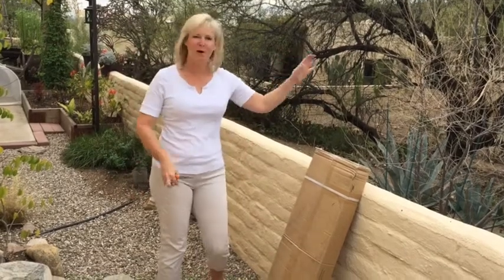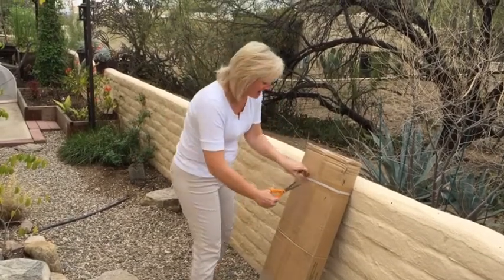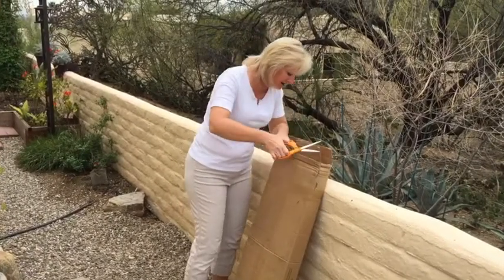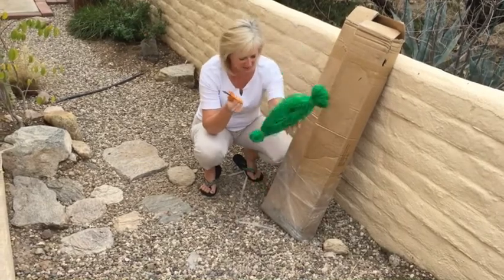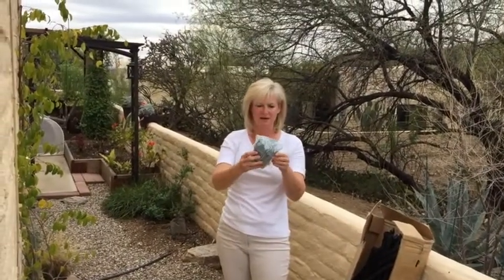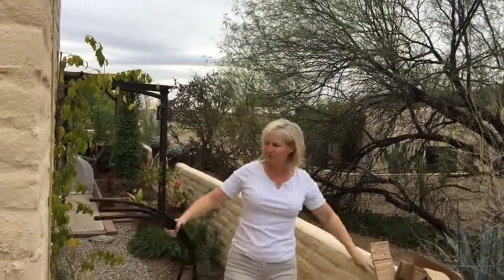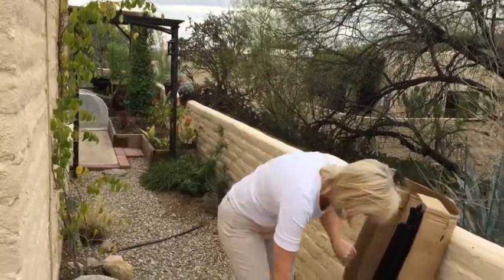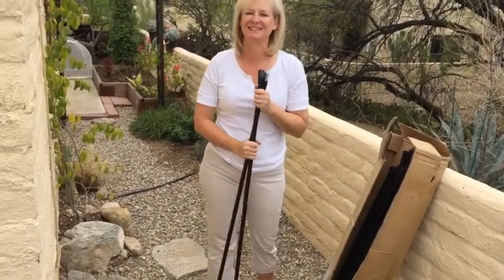Unboxing: Titan Squash Tunnel from Gardener's Supply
A preliminary look at the Titan Squash Tunnel from Gardener's Supply. This new product creates an arch for your squash, cucumbers, melons, or whatever else you'd like to try. Check back as we assemble it, try it out, and eventually publish what we think!

Honest, unbiased, and informative reviews of a wide range of gardening products. If it's used in the garden, you'll find it reviewed right here!